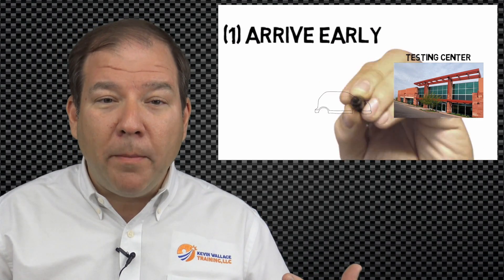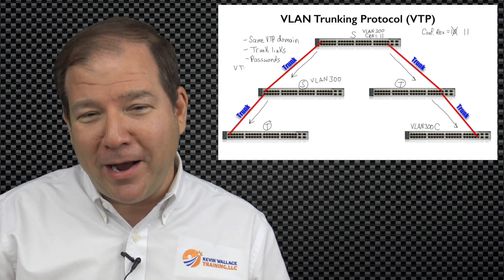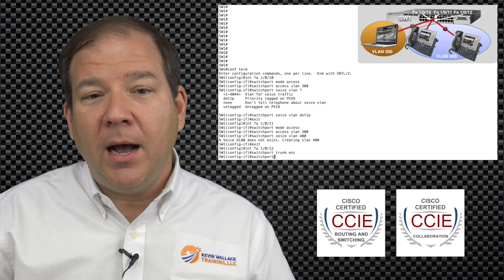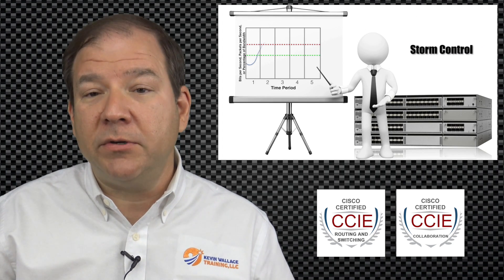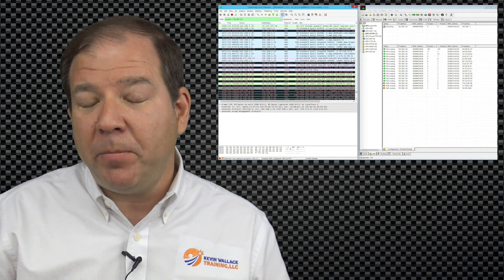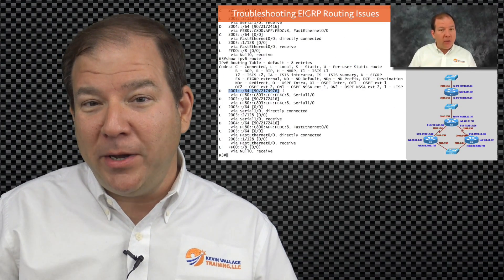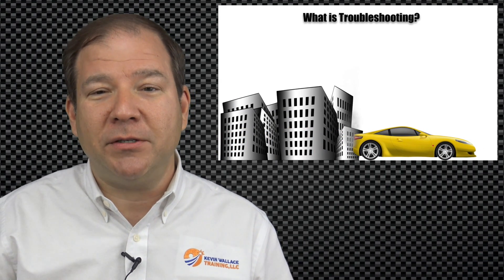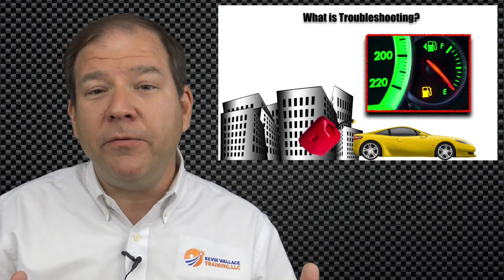CCNP R&S Complete Video Course Library Introduction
This video is the introductory video to the "CCNP Complete Video Course Library" by Kevin Wallace (CCIEx2 #7945 R/S and Collaboration) from Pearson IT Certification. The library contains over 300 videos with a total run time of over 32 hours.